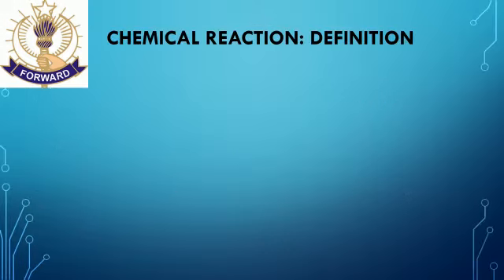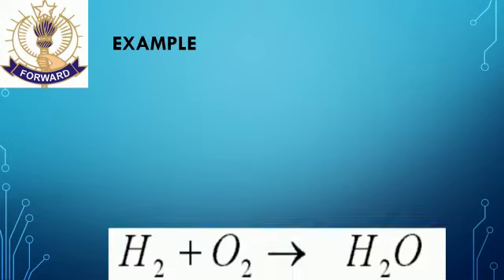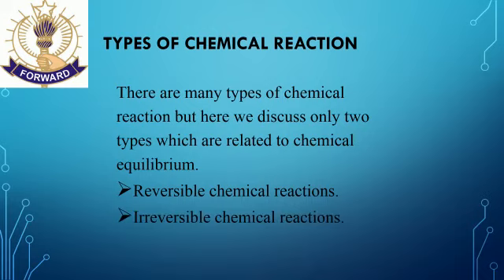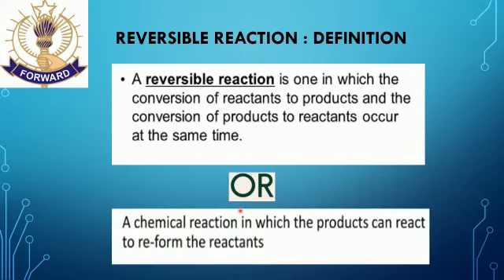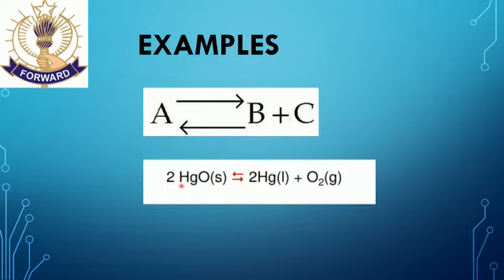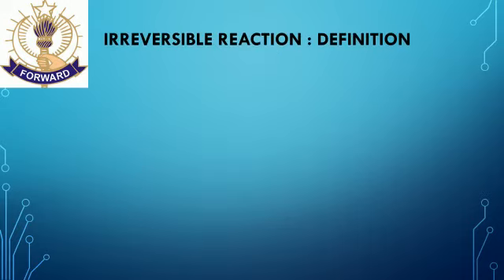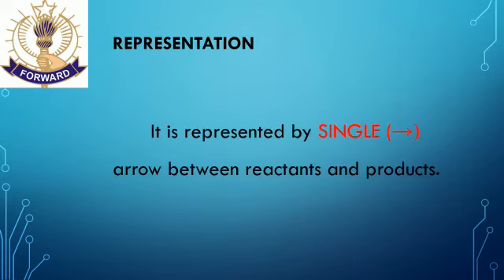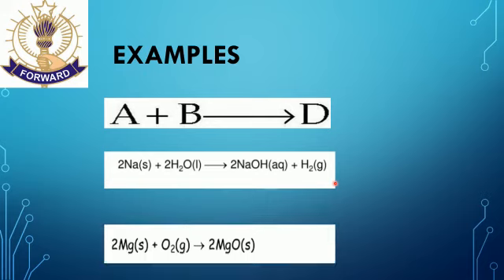Class10 Chemistry Chapter 9 Chemical Equilibrium Pt1